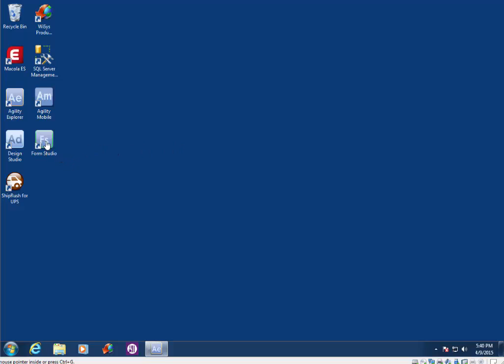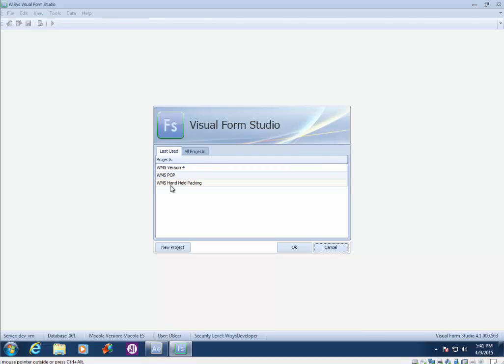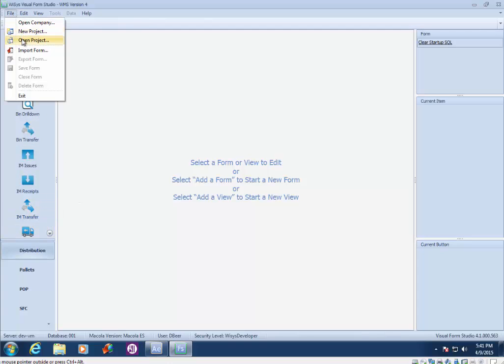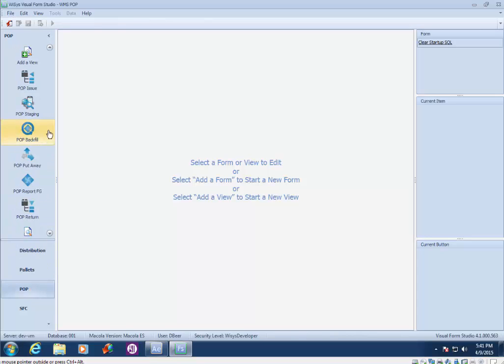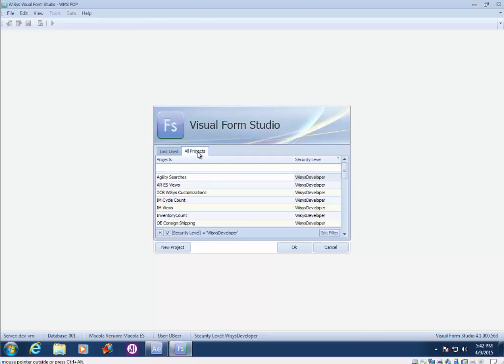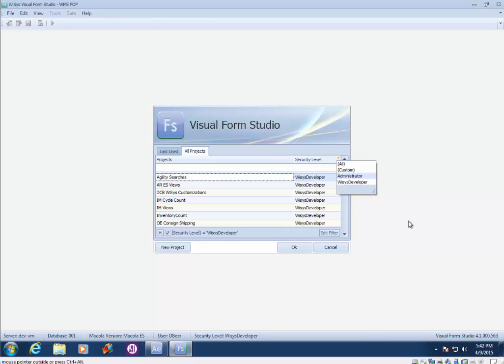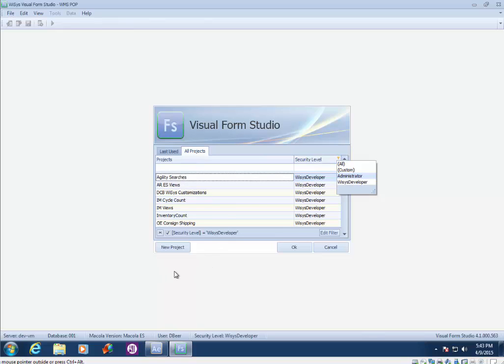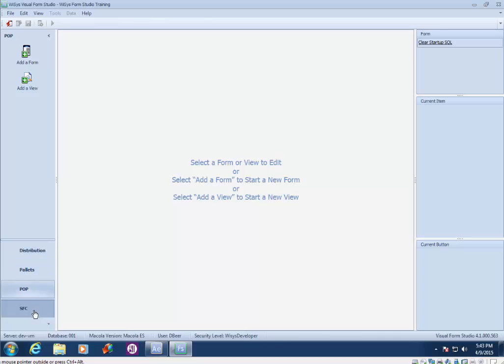WiSys Agility Form Studio Training Lesson 3: Creating a New Project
Agility Form Studio is a visual design tool for modifying existing or creating new forms for WiSys WMS on the mobile data collection device. Out of the box, WiSys deploys standard forms for the mobile data collection device. If these forms do not meet your business processes then Form Studio may be used to modify these forms. Additionally, if an out of the box form does not exist for a specific process then Form Studio is the tool for creating new forms.